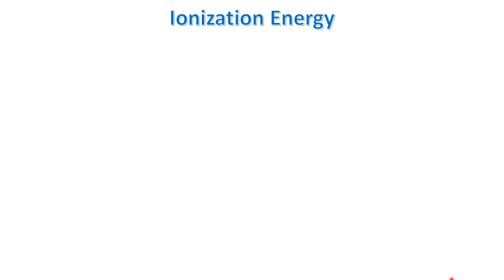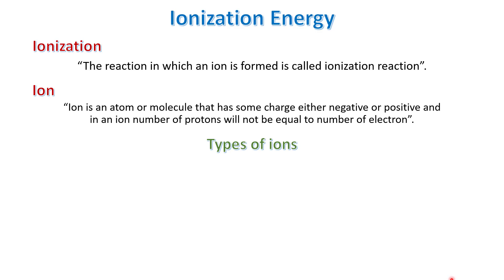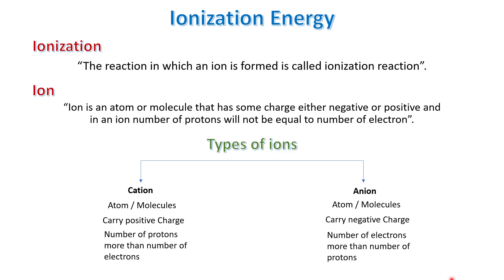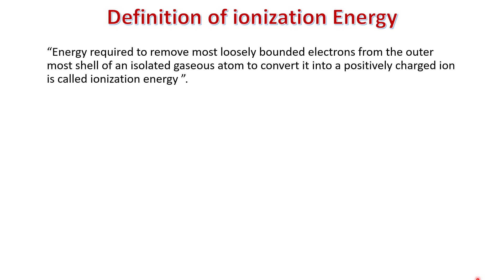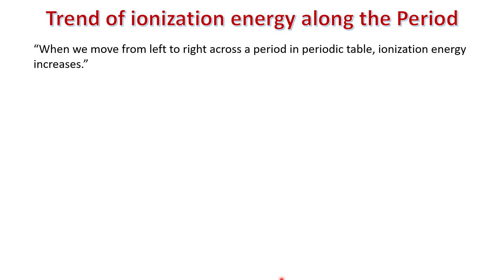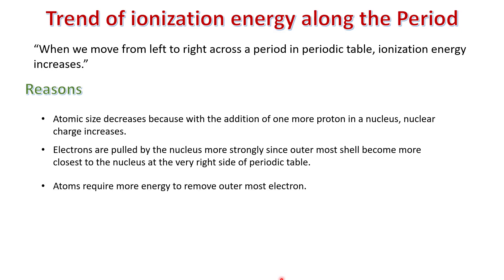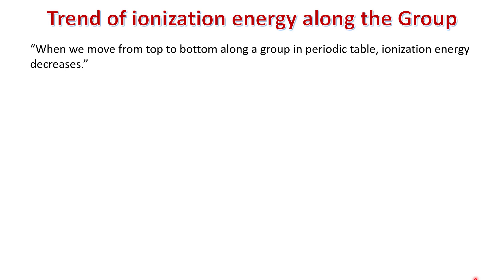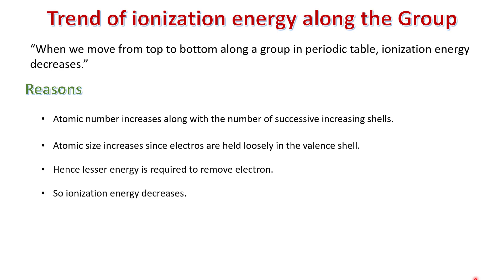Ionization Energy | Trends in Periodic Table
🔬 Unlocking the Secrets of the Periodic Table 🔬

🌟 Attention all science enthusiasts! Get ready to dive deep into the fascinating world of chemistry as we explore one of the most intriguing concepts: Ionization Energy! 🧪⚛️

💡 What is Ionization Energy?
Ionization Energy refers to the amount of energy required to remove an electron from an atom or ion. It plays a crucial role in understanding the behavior and properties of elements in the Periodic Table. 💫

✨ Discover the Trend! ✨
As we journey through the Periodic Table, we uncover a mesmerizing pattern in the ionization energy values. Can you guess what it is? 🤔

🌍 The Trend: The ionization energy generally increases as you move across a period from left to right. It means that elements on the right side require more energy to remove an electron compared to those on the left. But that's not all! There's another exciting twist to this trend! 🔄

💥 Breaking the Pattern! 💥
While ionization energy generally increases across a period, there are exceptional cases that defy the trend. Some elements have surprisingly low ionization energy values! Can you think of a reason for this anomaly? 🧐

👥 Target Audience: Science enthusiasts, chemistry students, curious minds.

🔍 Unlock the Mystery! 🔓
Join us on a scientific adventure as we unravel the secrets of Ionization Energy and its trends in the Periodic Table. Discover the electrifying patterns and unexpected exceptions that make chemistry so fascinating! ⚡️✨

Don't miss out on this opportunity to expand your knowledge and ignite your passion for chemistry! 🌟